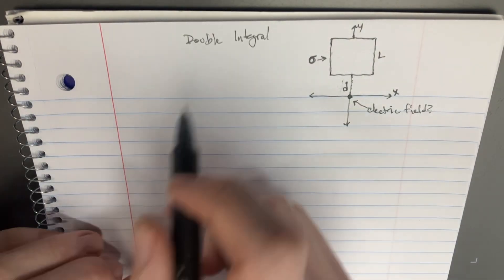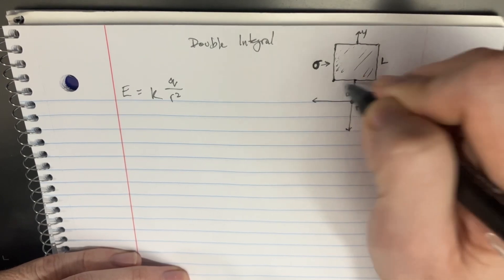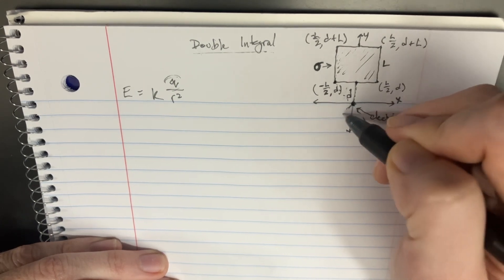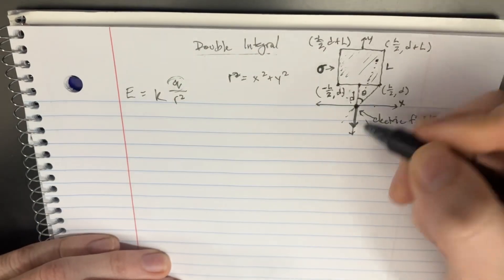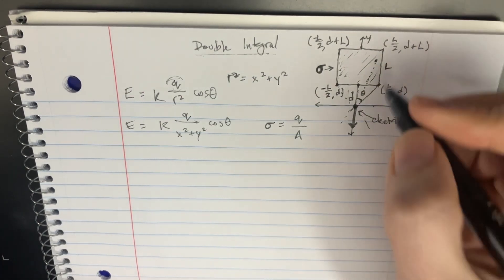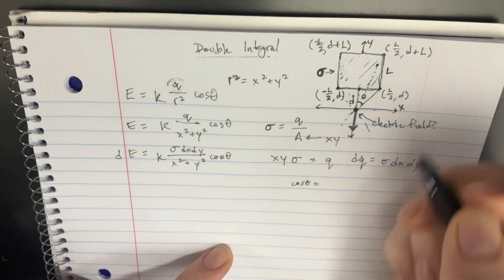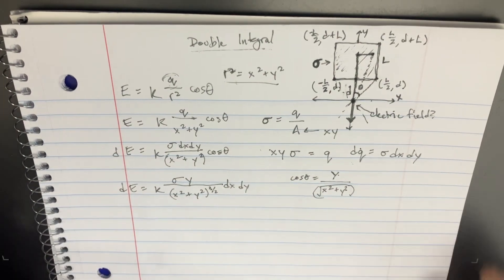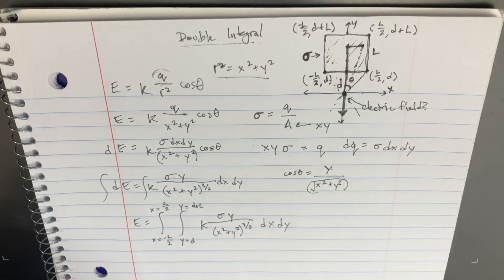In the figure to the right, there is a uniformly charged square with charge per area σ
In the figure to the right, there is a uniformly charged square (with side length L) and charge per area σ. The square in the figure is split in half by the y-axis. Determine the electric field at the origin of coordinates as shown.

Eli the Electrician delved into the problem of a uniformly charged square, split in half by the y-axis, to determine the electric field at the origin of coordinates. This scenario presented a unique challenge, requiring an understanding of charge per area σ and its influence on the surrounding electric field. By breaking down the square's charge distribution and applying symmetrical considerations, Eli aimed to uncover the cumulative electric field at the origin. This endeavor illustrated his proficiency in dissecting and solving electrostatic problems, showcasing his intellectual agility and commitment to uncovering the nuances of electric fields.